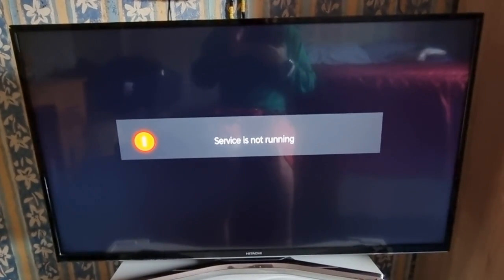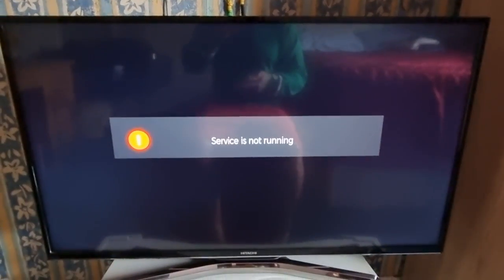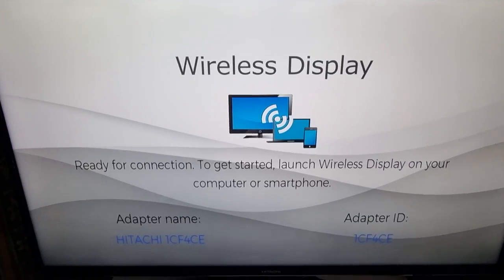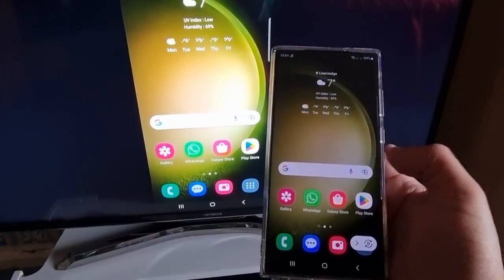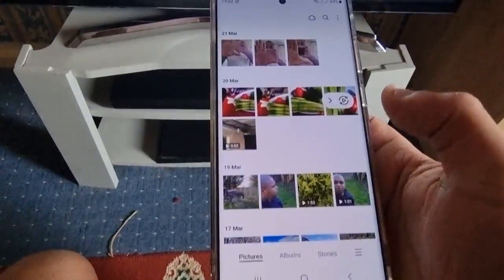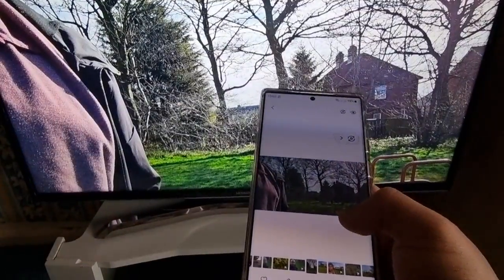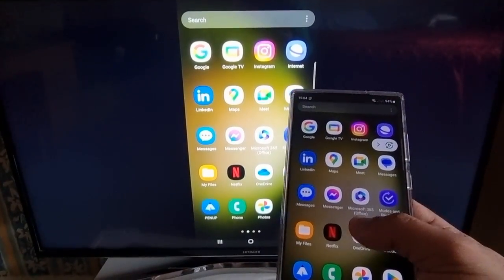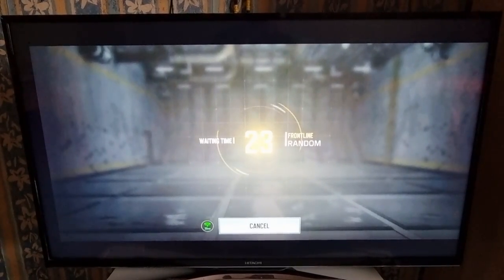Samsung Galaxy S23 Ultra How to Cast Phone Screen to TV to Watch Movies Play Games & More Smart View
Screen mirroring is a technology that allows the screen of a mobile device to be transmitted to the TV screen as it is and viewed on a large screen of the TV. The SmartThings and Smart View apps allow you to quickly and easily connect to your Samsung Smart TV, but you can also connect via a Wi-Fi or HDMI connection..